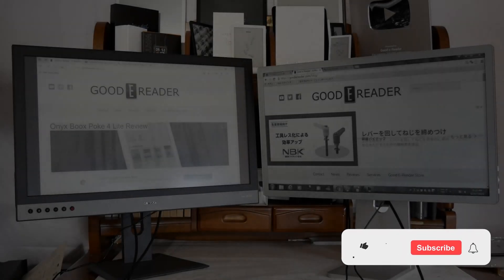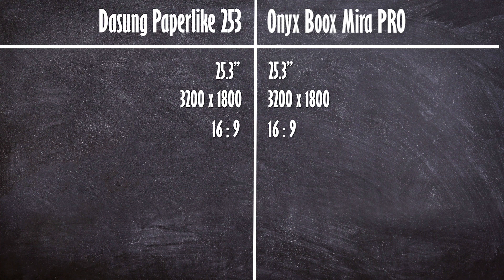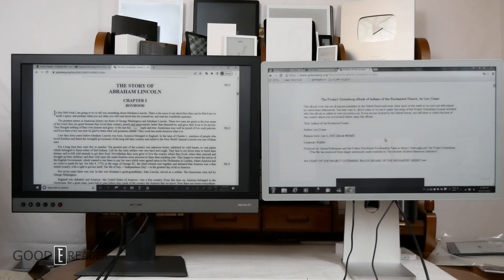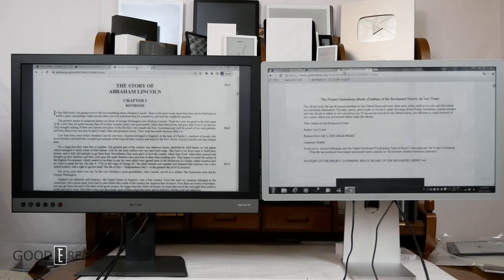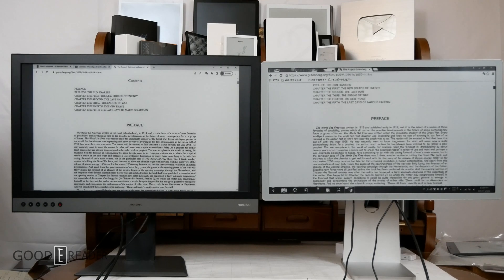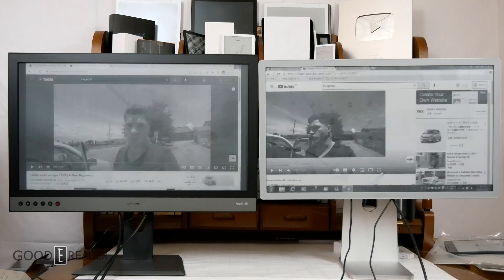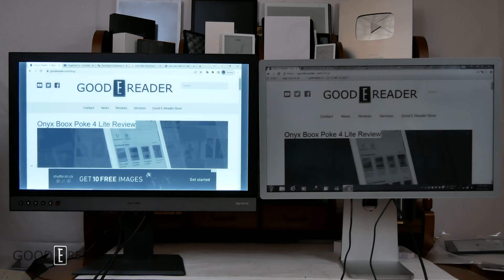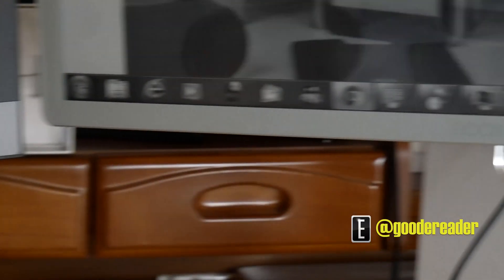Dasung Paperlike 253 vs Onyx Boox Mira PRO 25" Comparison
Here comes the BIGGEST comparison (literally) we have ever done!

The Dasung Paperlike 253 (Dark Knight Ver.) and the Onyx Boox Mira PRO that are using E INK e-paper technology.
Both 25 Inch
Both Stereo Speakers
Both have multiple speed modes

Check out how they stack up against each other!